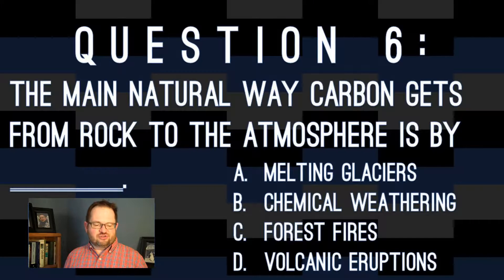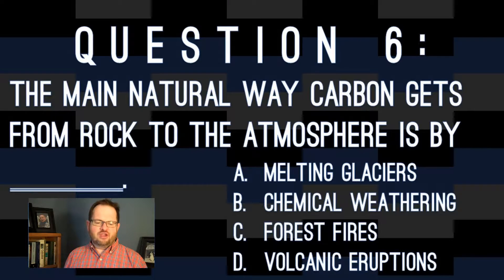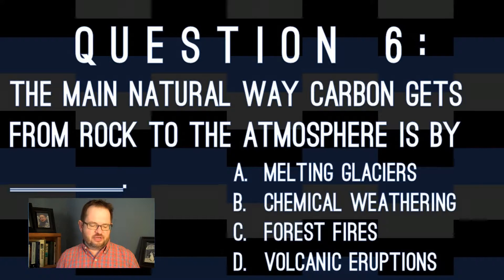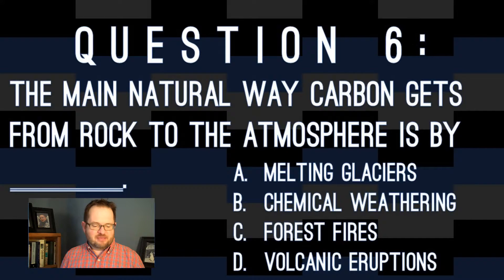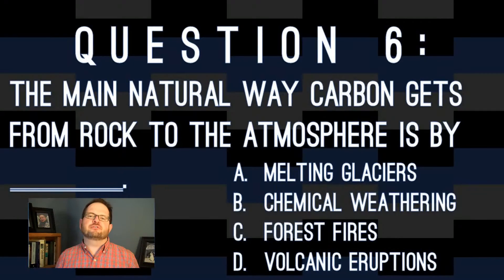ATS EVS 105 The Natural Carbon Cycle, Q 6